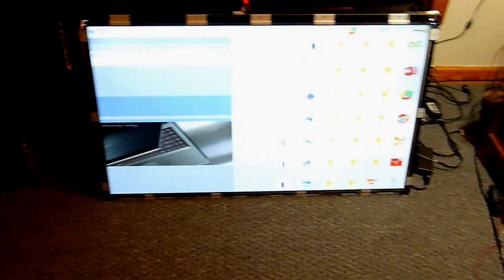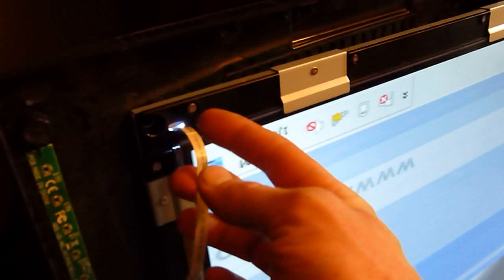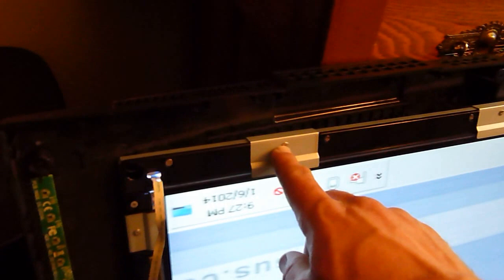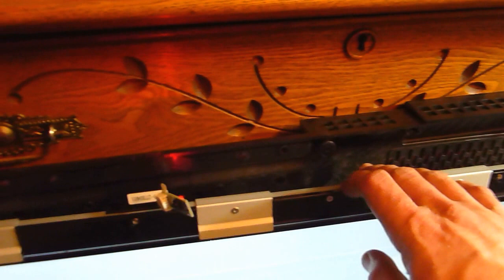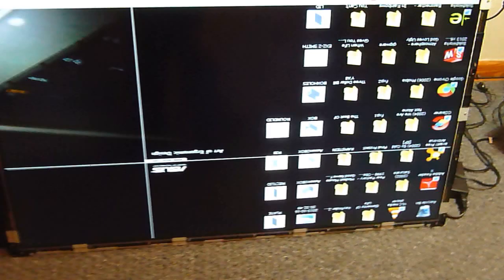LD-4655VX Westinghouse LED TV doesn't power on, or half of the screen is out.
LD-4655VX how to repair a LED TV made by Westinghouse, that does not power on. Also if only half of the screen is lit.